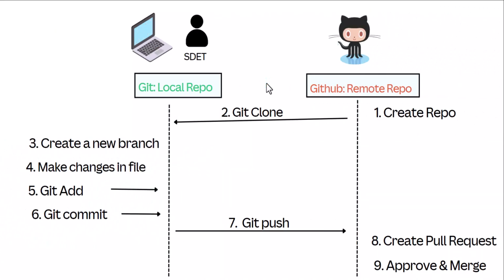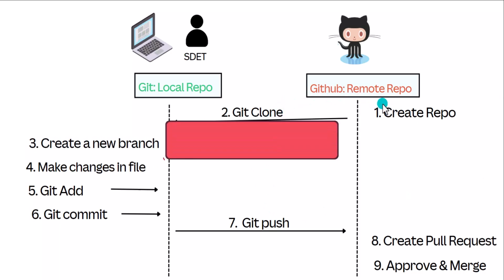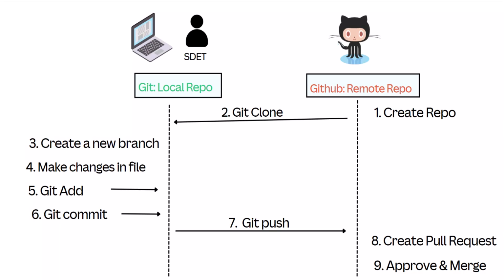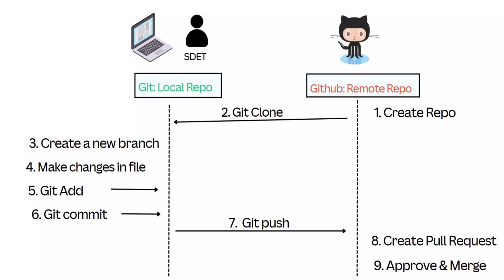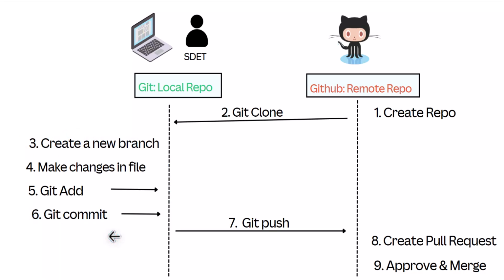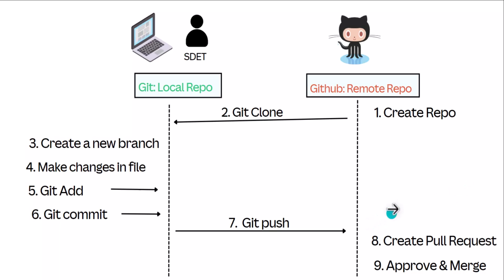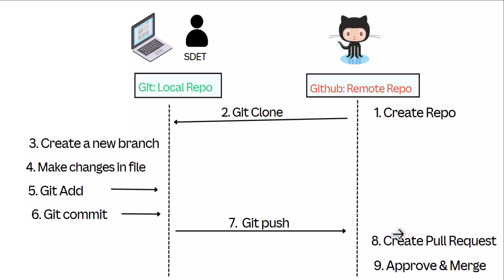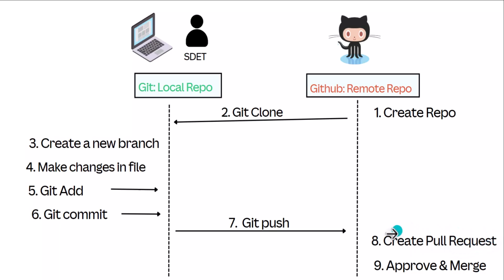Git Workflow Explaination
Explained the Git workflow with below steps:
Clone Repo
Create new branch locally
Make changes in files
Git add .
Git commit -m 'Update url'
Git push
Create pull request
Review, Approve & Merge PR
Changes get merged from local to Master branch on remote repo.